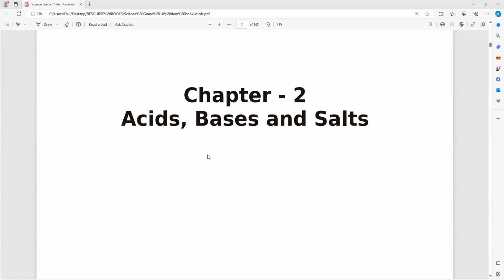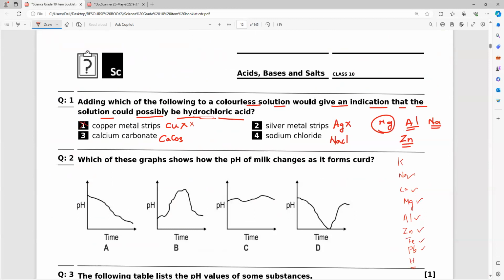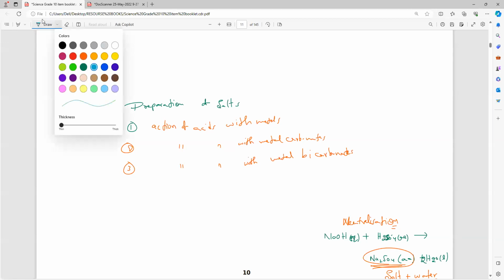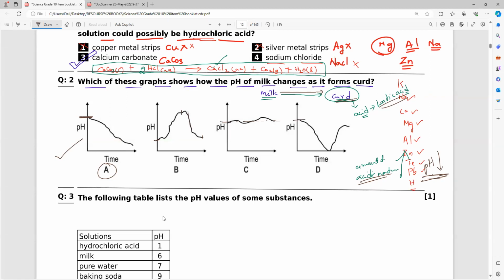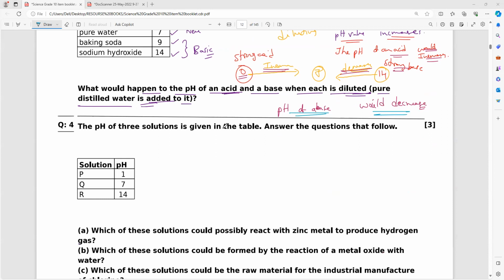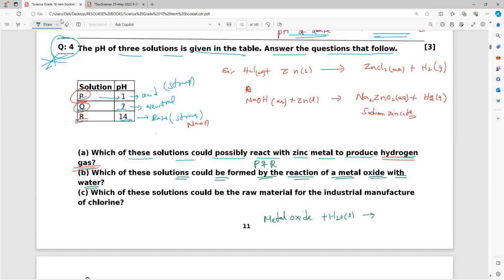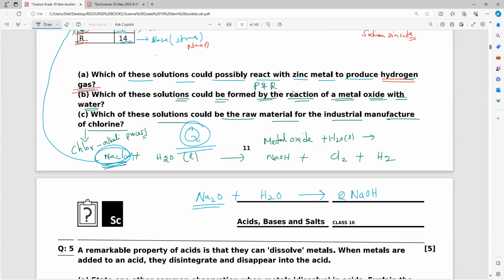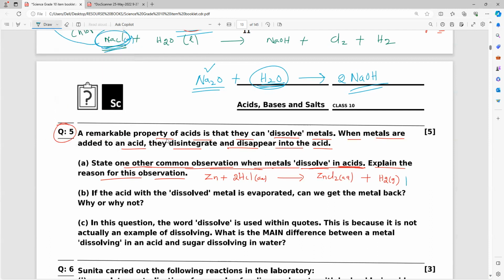Competency Based Questions //acids, Bases and Salts/part-1/ CBSE// 2023-2024